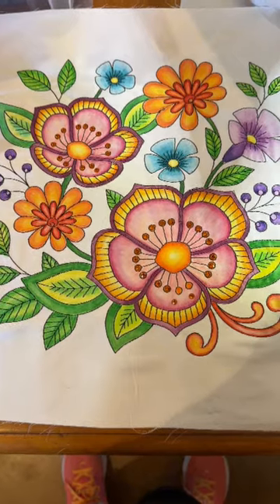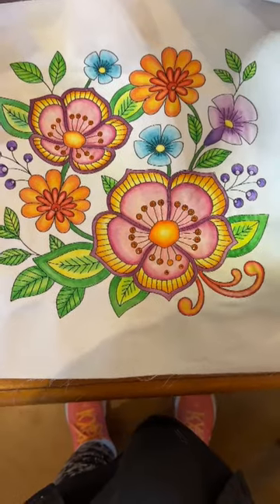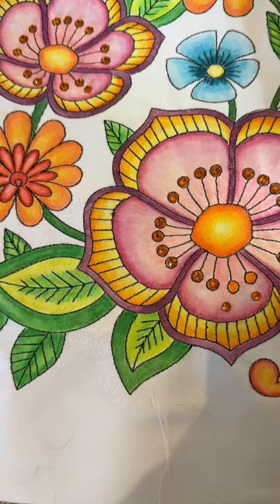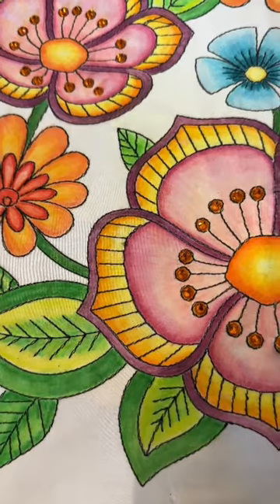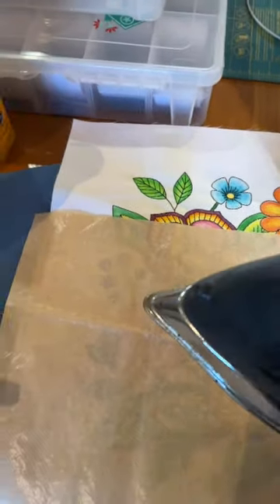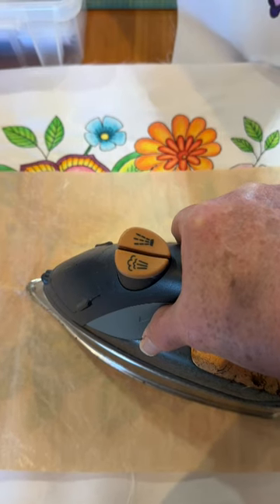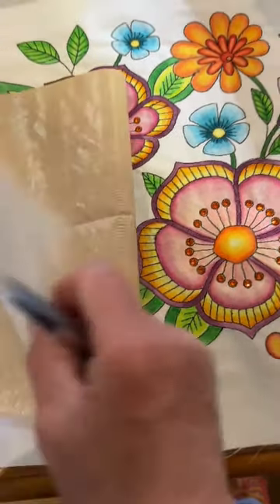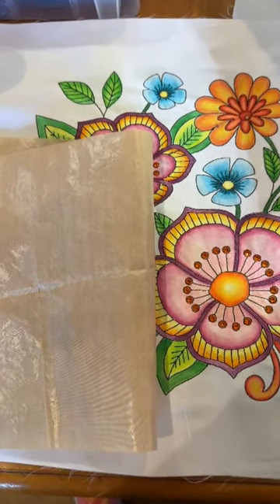Hot Fix Tips!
A couple of tips on setting hot fix rhinestones onto painted fabric.